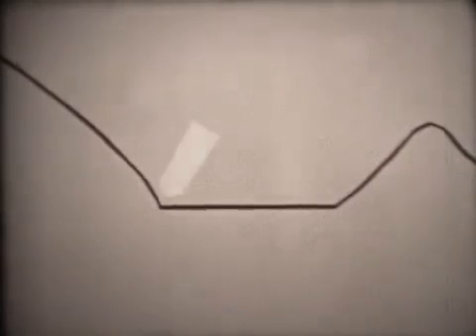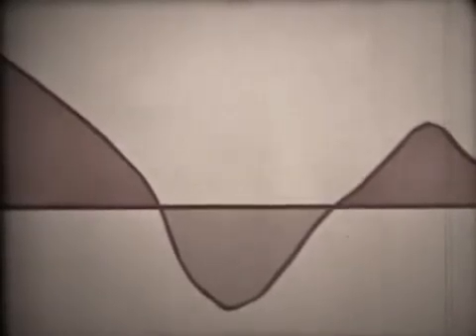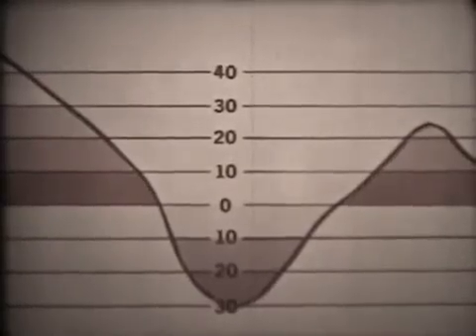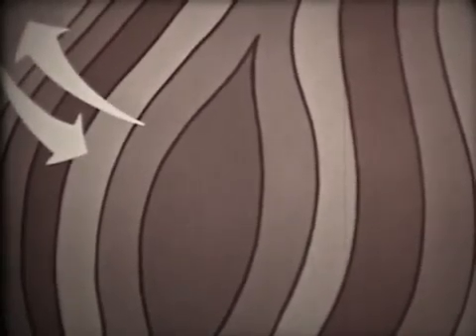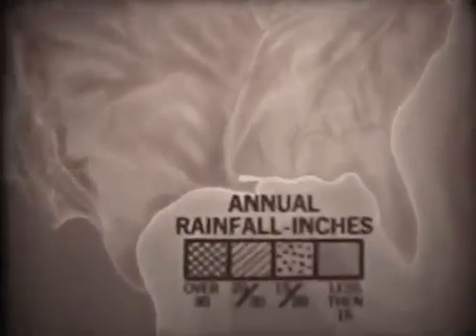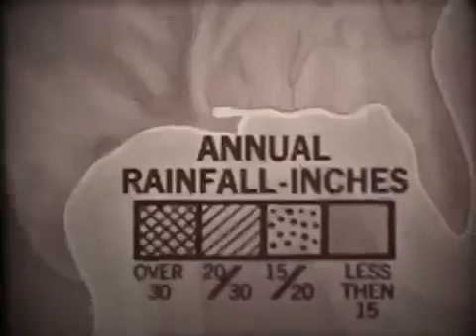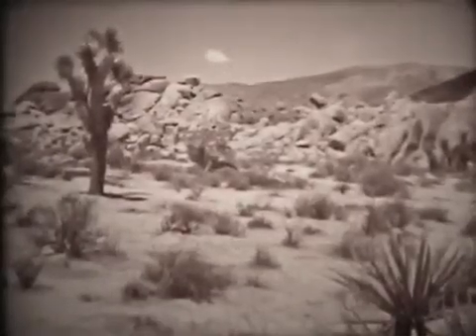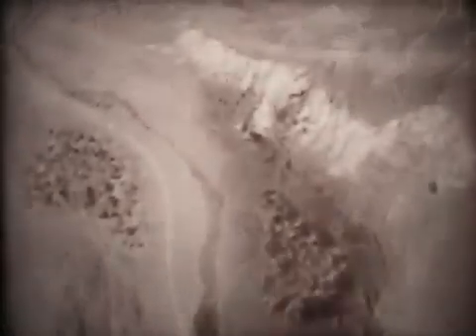Map Reading Skills Made Easy - The Language of Maps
Map reading skills made easy! Combining aerial photography with topographic models and several different kinds of maps, the film explains how the "Language of Maps" is made up of symbols representing natural and man-made features of a given area of the earth's surface - and how a knowledge of these symbols makes it possible to "read" the physical geography of regions all over the earth.